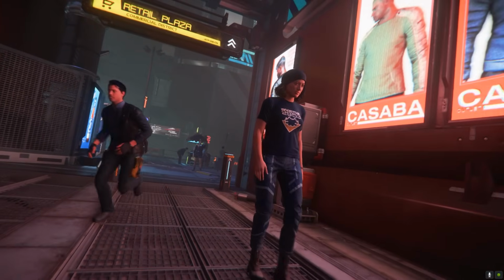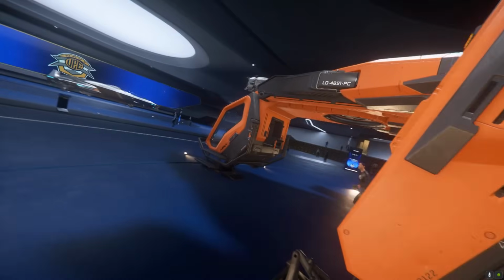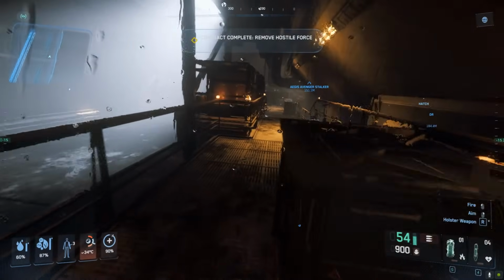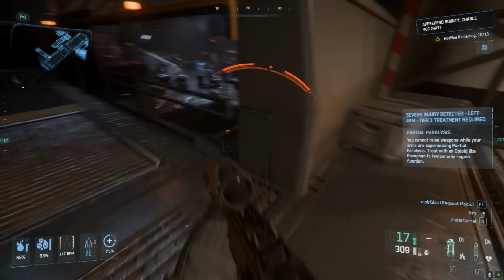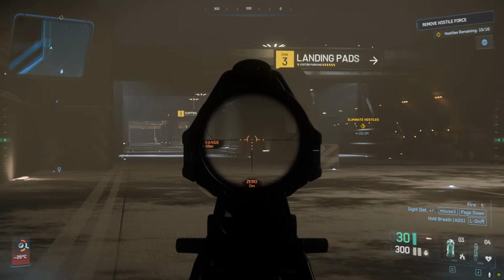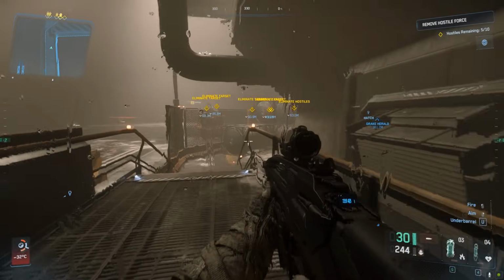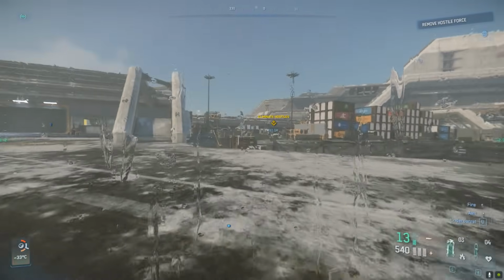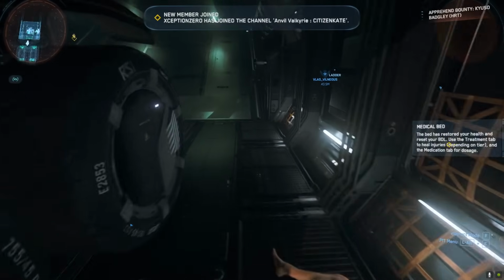Ground Combat and Medical Changes - LTI Giveaway (Aurora MR + Nursa + Tractor) Star Citizen 3.23.1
So Invictus is upon us, and this year is being held in area 18.  another new addition to the vehicle lineup this year is a variant of the Ursa rover with medical facilities onboard. the Ursa Medivac. This is the first ground vehicle to feature a medical bed onboard. and arrives in the game along with some fairly controversial changes to medical bed respawning.

0:00 - Invictus
2:14 - FPS Combat at Distribution Centers
14:03 - Medical Pisces Respawn capability
16:22 - Positive Changes but also some problems remain
23:16 - The Medical Ursa and the Controversies over Respawning
29:27 - Making use of the Nursa
34:26 - Conclusion